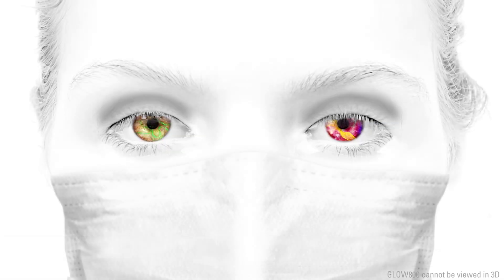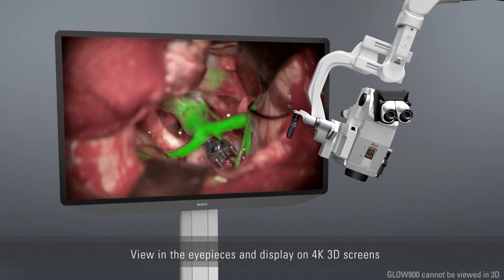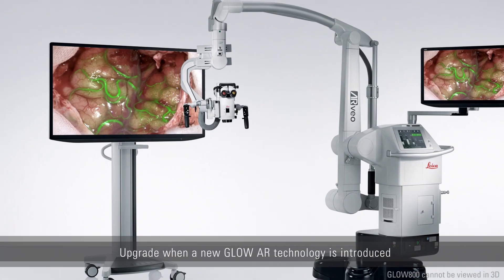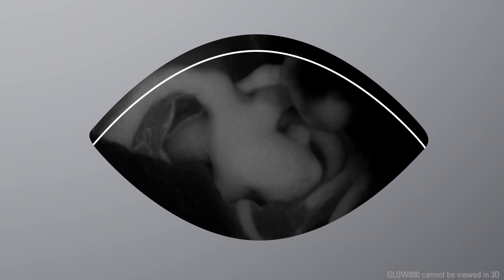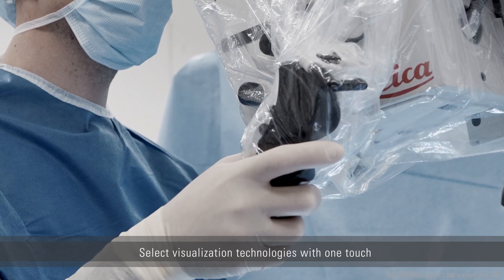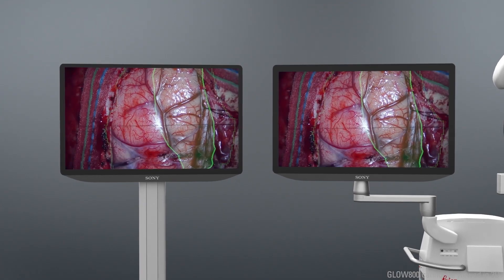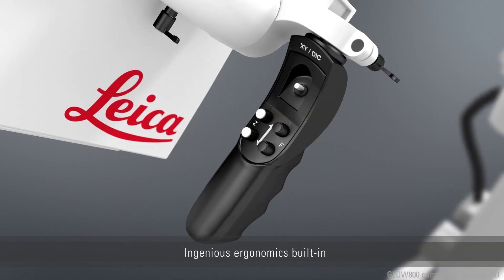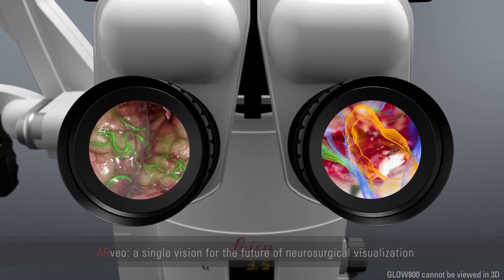Discover the ARveo digital Augmented Reality microscope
The ARveo digital augmented reality microscope with groundbreaking GLOW AR fluorescence technology empowers surgical decision-making. It augments your intra-operative view with a single, complete picture of what lies ahead, so you can go forwards with confidence.
- Augmented digital imaging for precise, real-time information
- The freedom to choose what you see and how you see it
- Flexible options to share your view in the OR and beyond